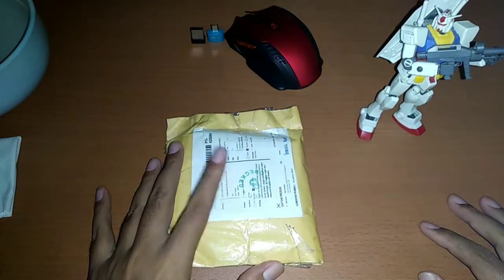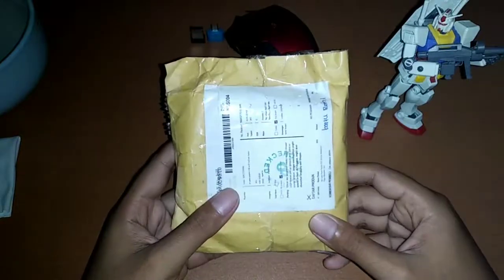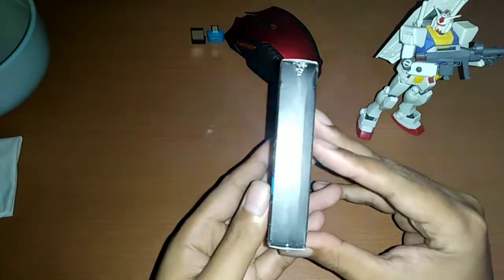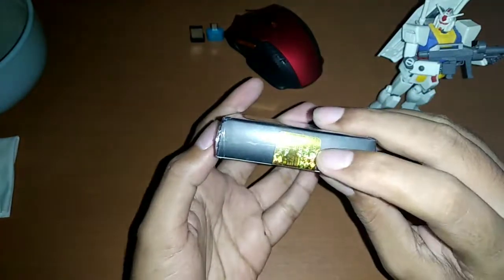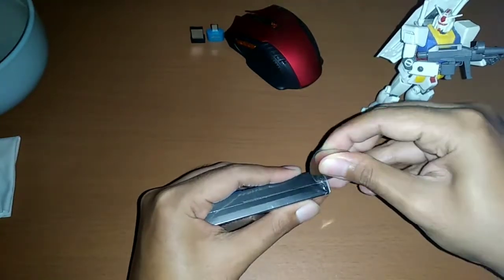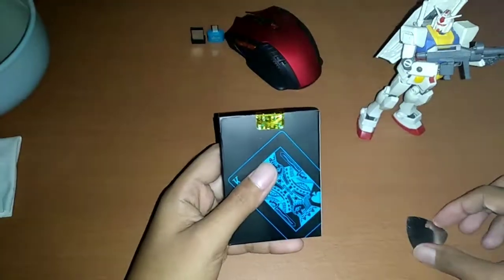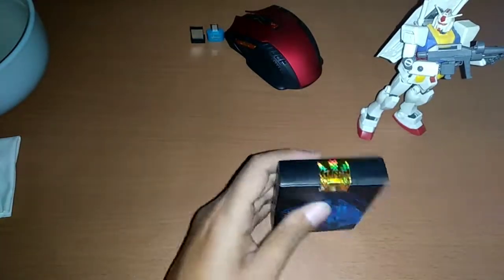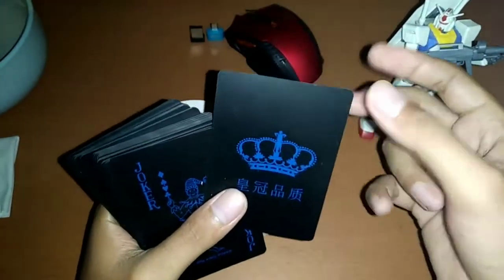KARTU REMI AWET ANTI AIR TERBAIK SAAT INI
Unbox and review playing cards black edition PVC material